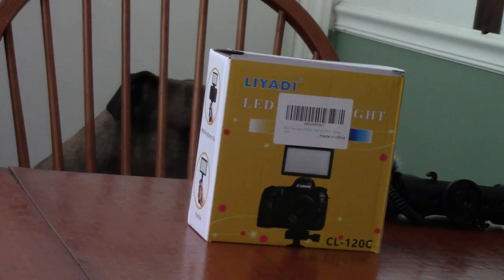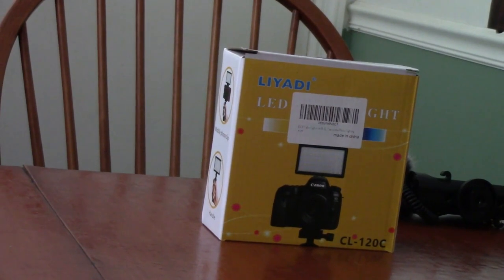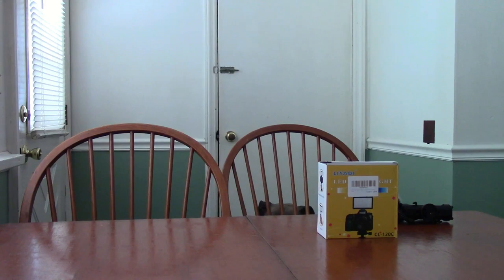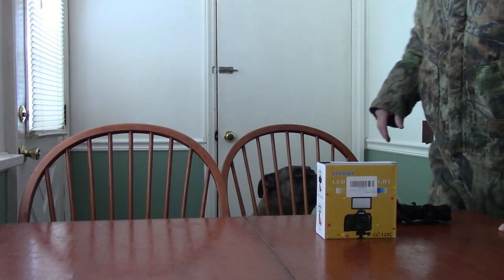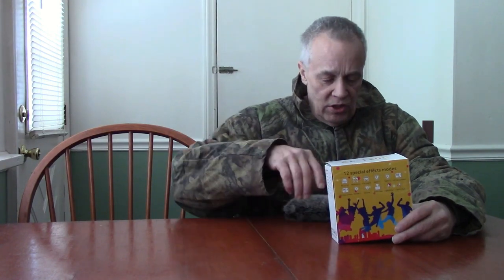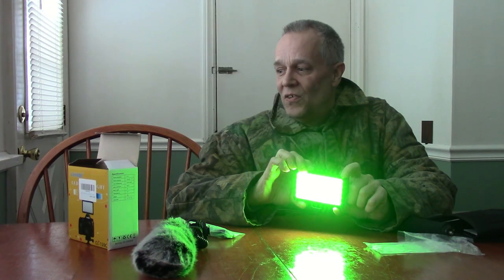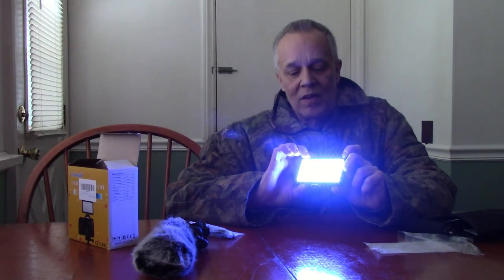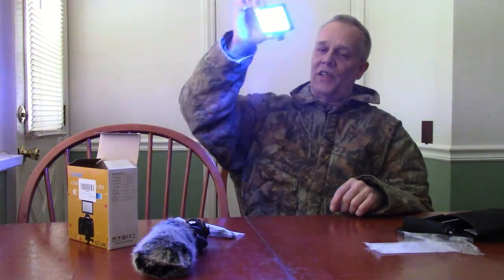Un-Boxing a Very Cool RGB Video Light for my Cannon HF R-800 Camcorder with Takstar External Mic.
Just doing some more testing in super windy conditions with onboard mic as compared to externel mic. Shot in Full HD 1080p 60fps 34mps transfer.  Highest Quality on this camera.  No Edit, RAW Footage, no after post clean up. Testing settings and a Surprise un-boxing.  Check it Out...!!!
RGB Video Light with 12 special effects and 9 different color variations and adjustable brightness.
Link for RGB Light